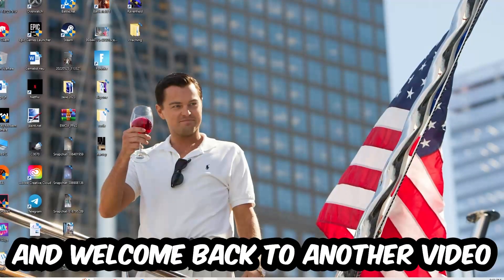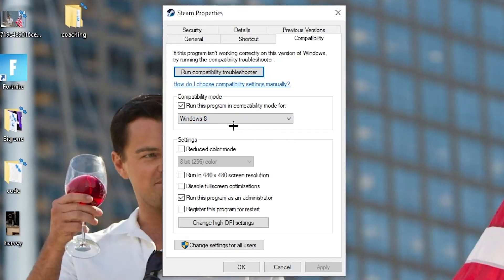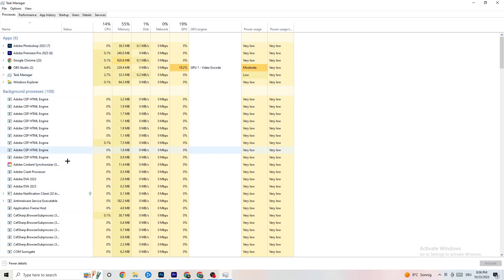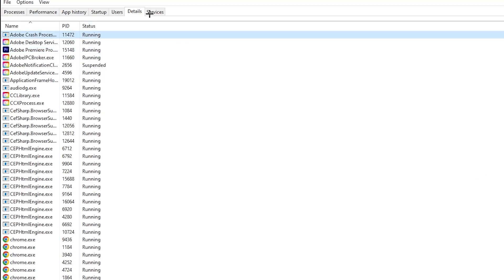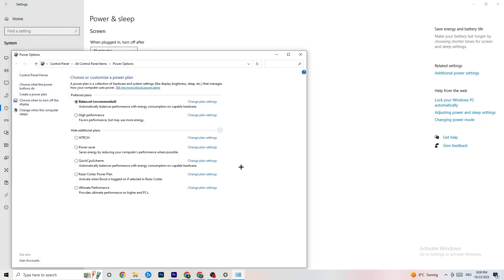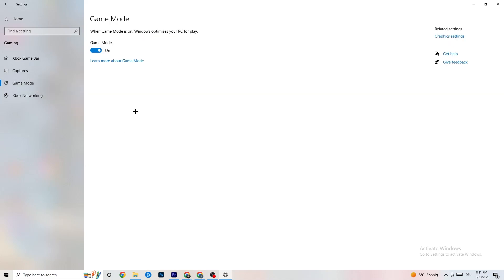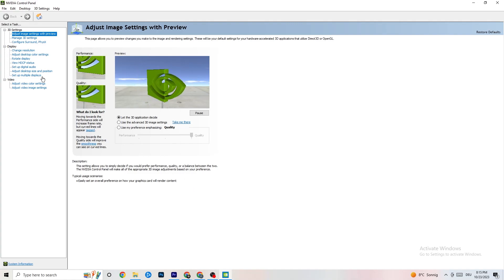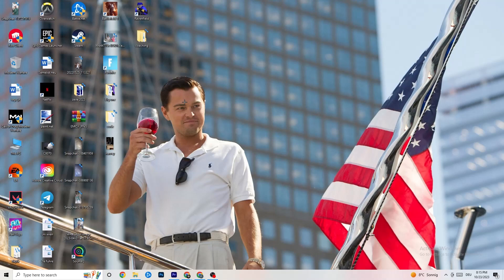How To Fix Deep Rock Galactic Crashing! (100% FIX)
How to fix Deep Rock Galactic crash on PC,
Deep Rock Galactic crash, Deep Rock Galactic crash fix,